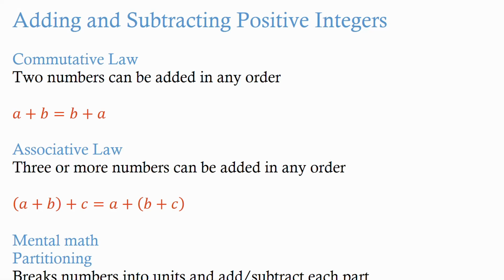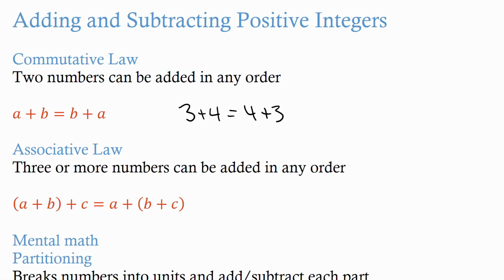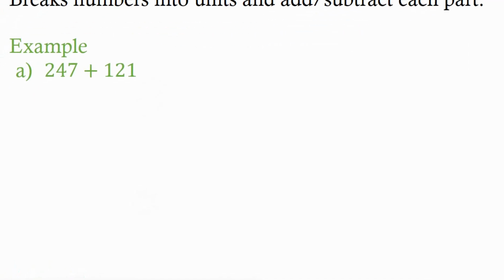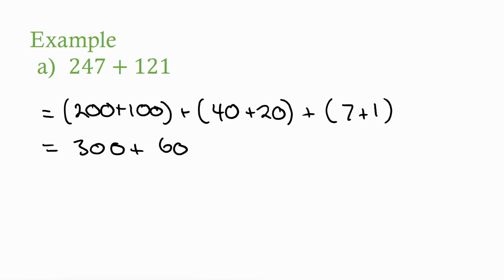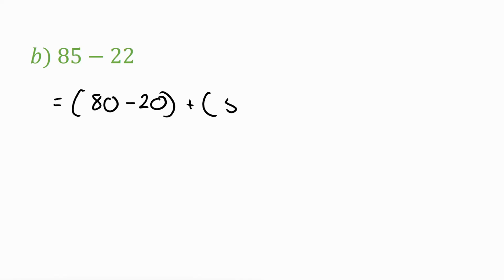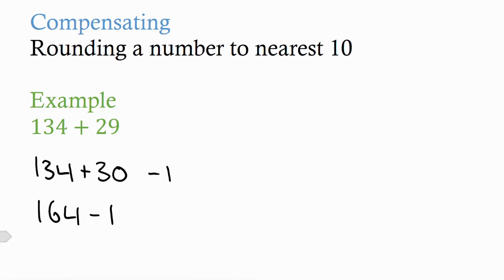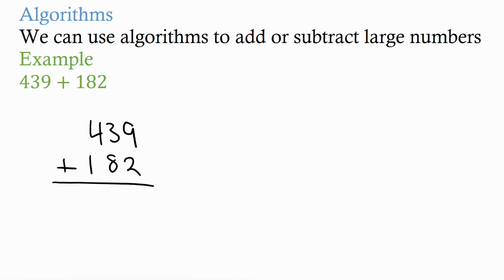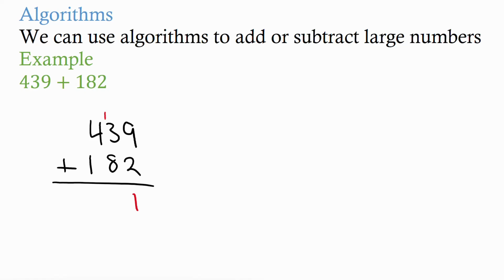Adding and Subtracting Integers with Worked Examples